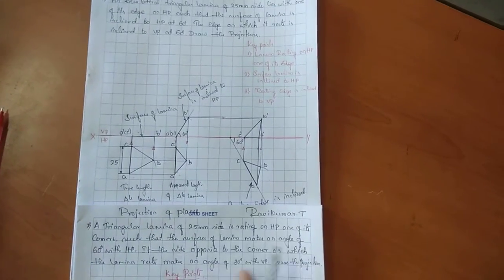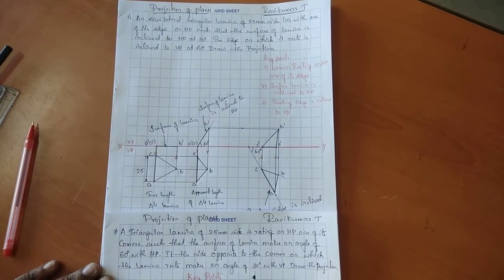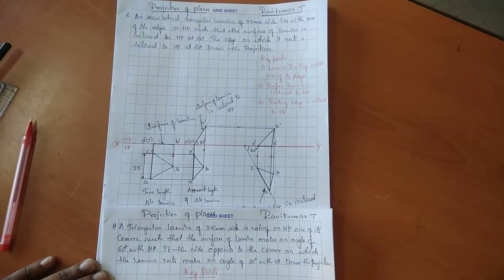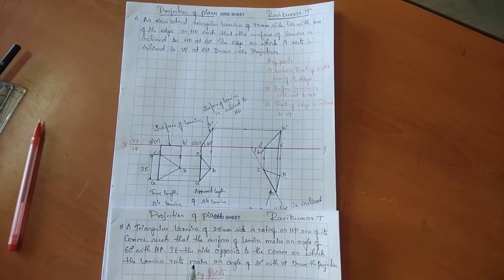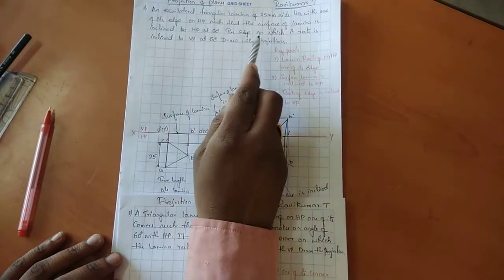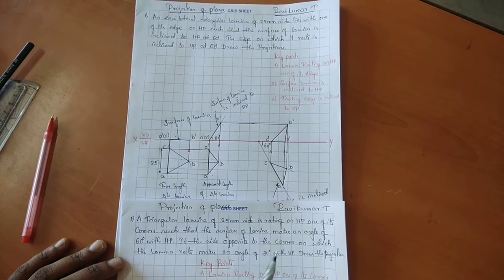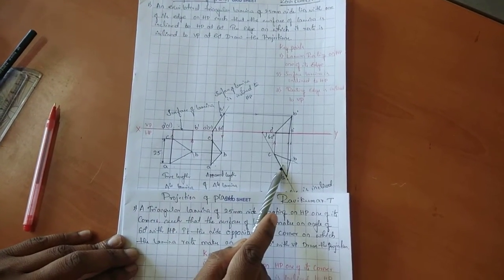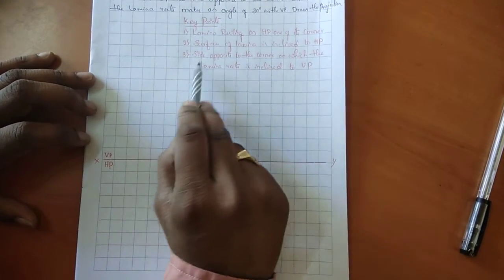Triangular Lamina 2nd Problem- Projection of Plane